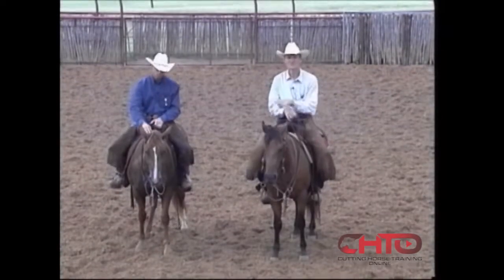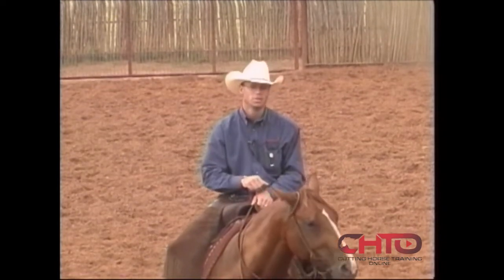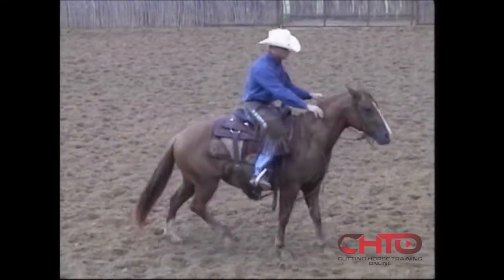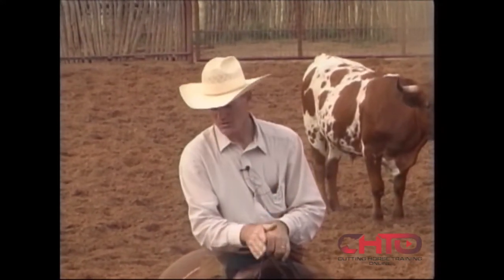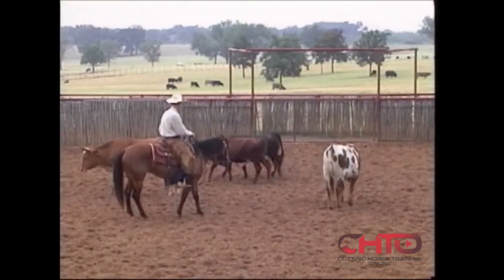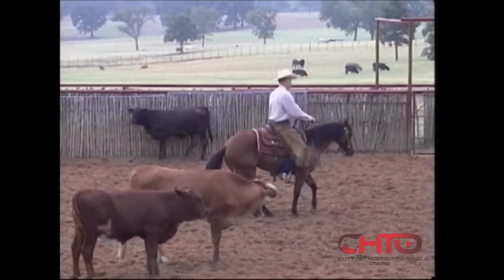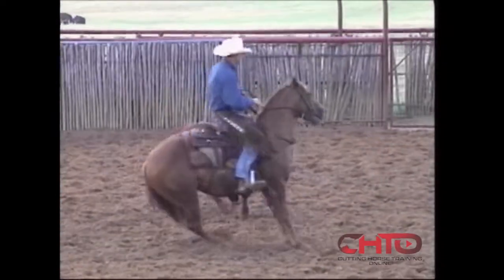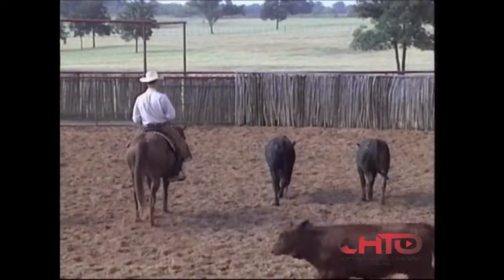Matt Gaines and Paul Hansma DVD Pt 1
Principles never change - they always remain true. Two of cutting's most celebrated trainers Matt Gaines and Paul Hansma reveal the fundamentals of training a cutting horse in their popular DVD series. Check out Part 1 below and grab your very copy or buy the perfect gift for the cutter in your family or friends